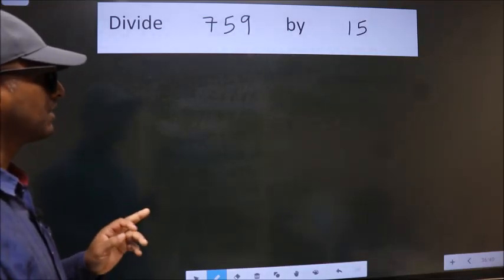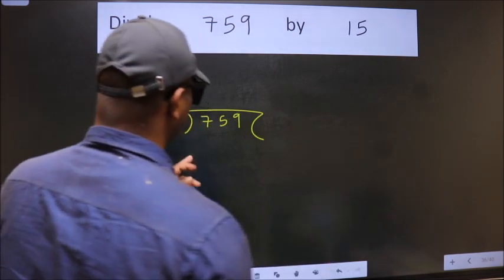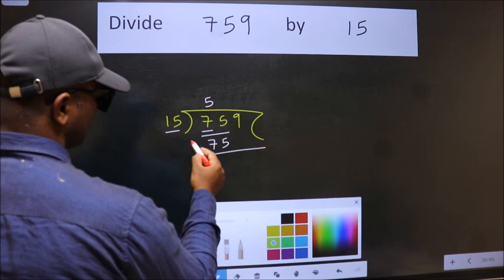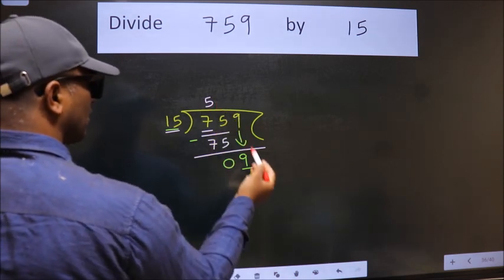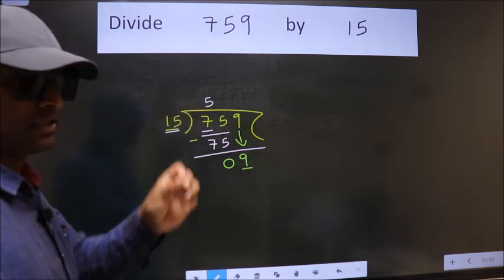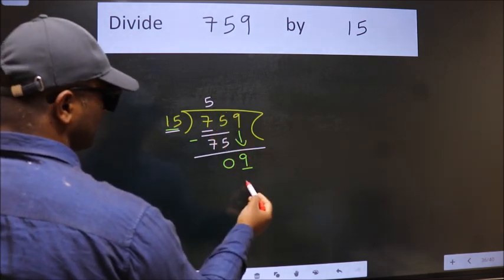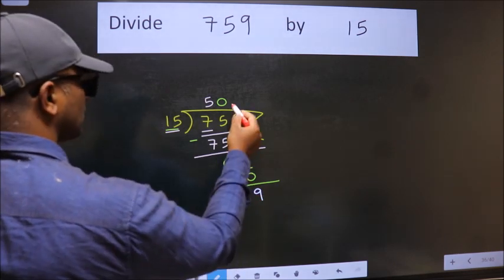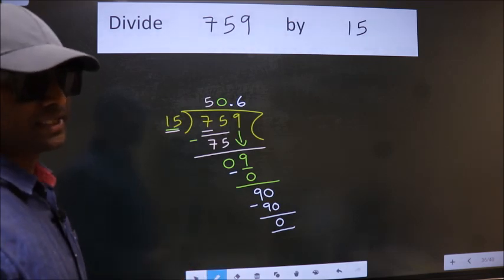Divide 759 by 15 Most common mistake while dividing